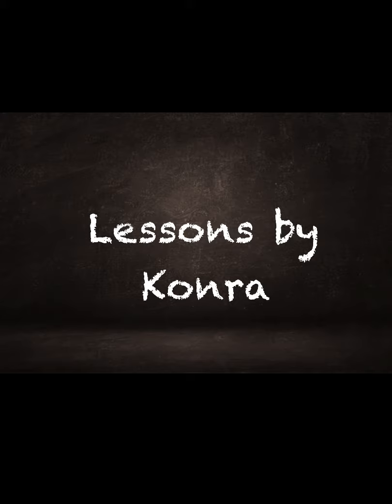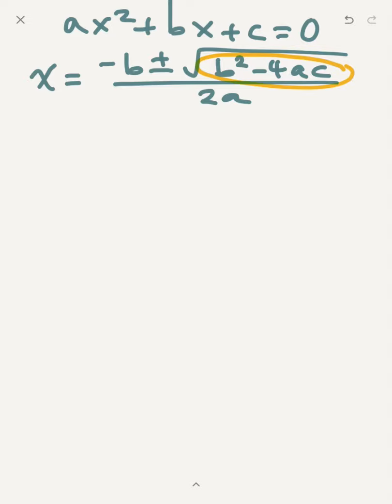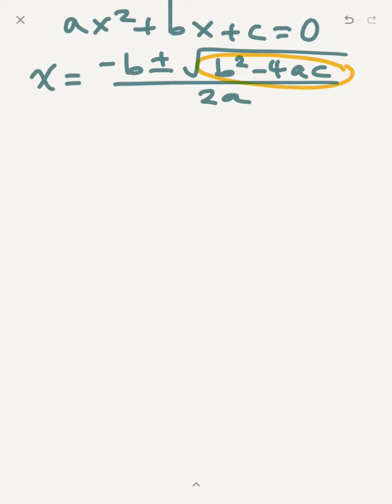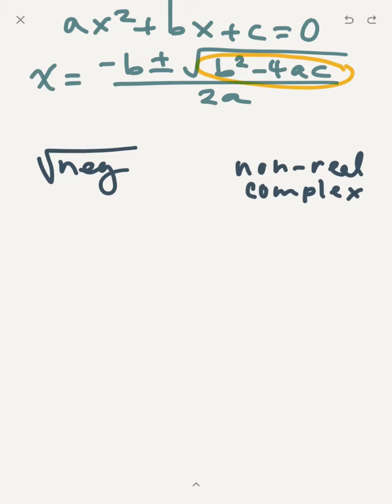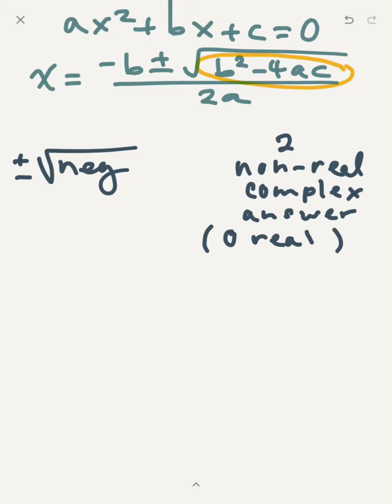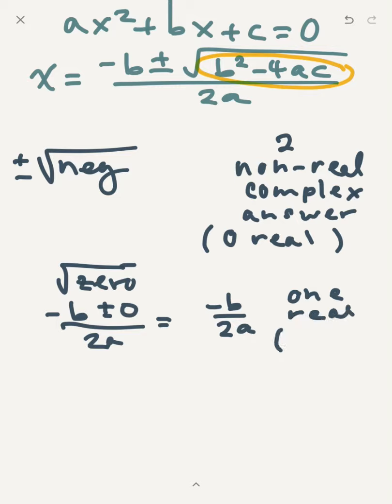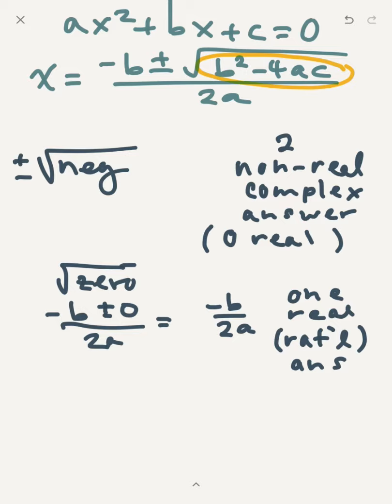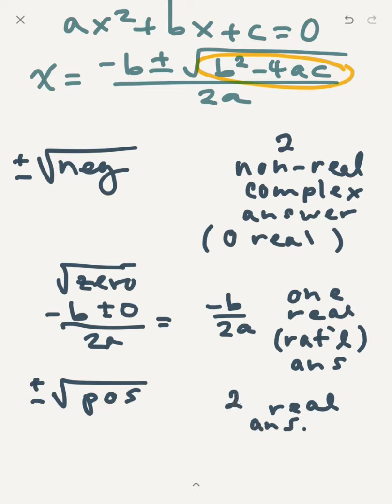Discriminants of Quadratic Equations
The discriminant of a quadratic equation tells you not the solution, but how many solutions there are and whether those solutions are real or not.

My goal in this video is to show why this works, so you can reason it out on your own.  I don't want you to be just applying a rule that you might forget or mix up.